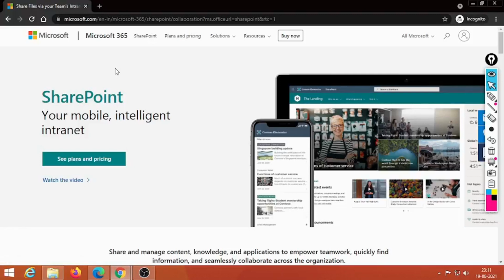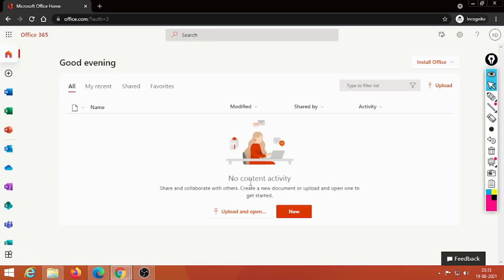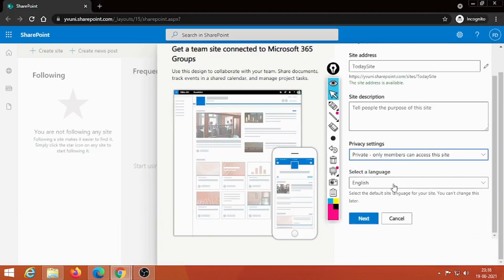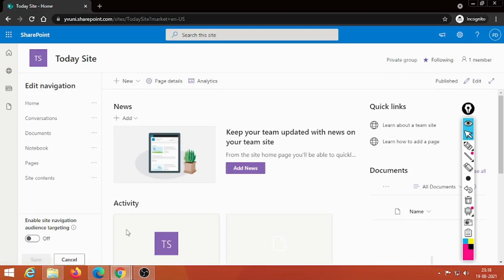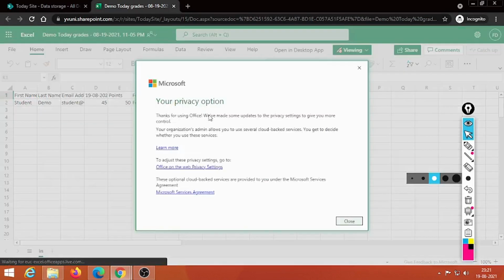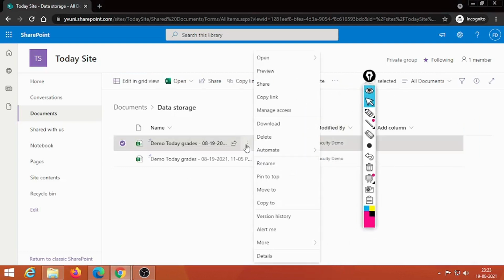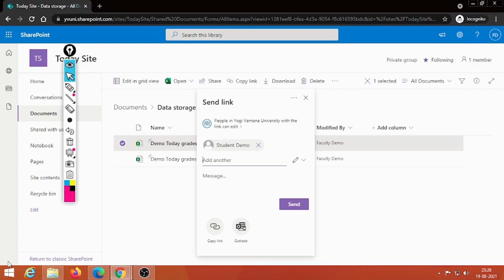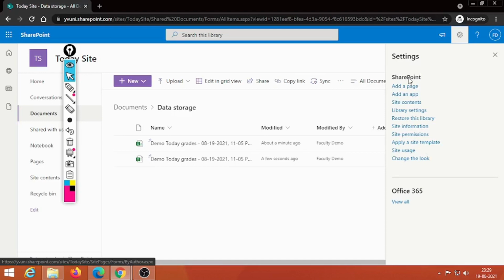How to use SharePoint | YVU IT Hub | KVRSS Group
The content is owned by the KVRSS Group.